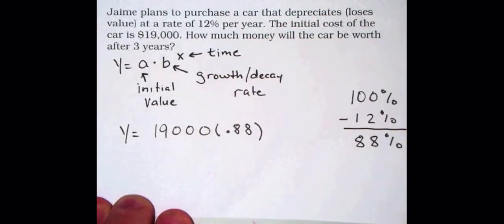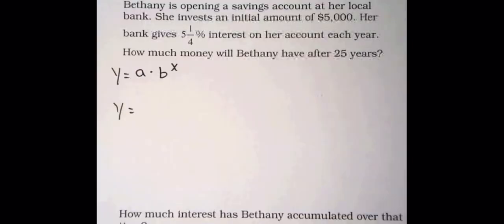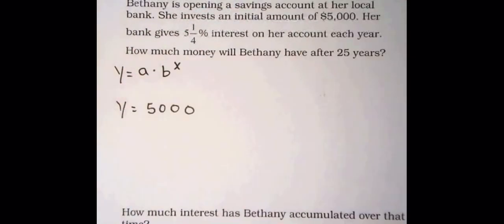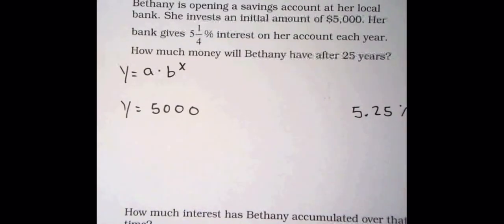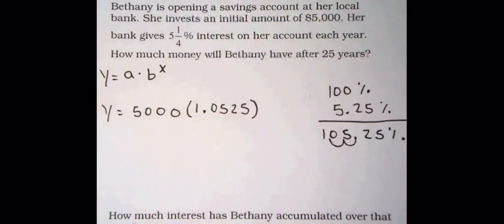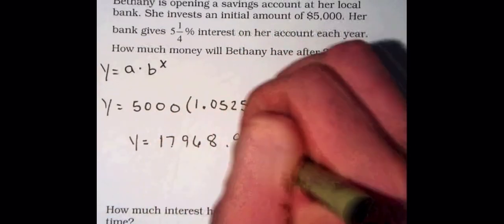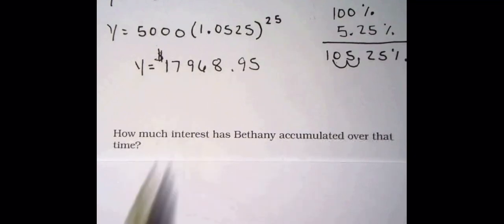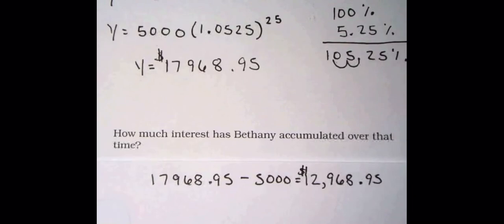Exponential Growth and Decay word problems